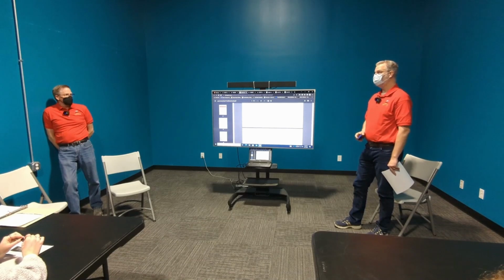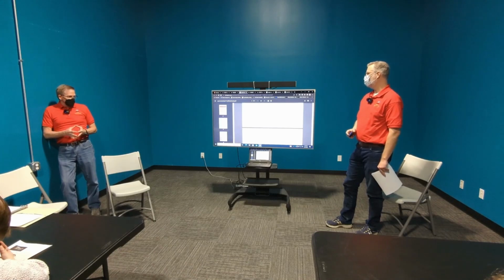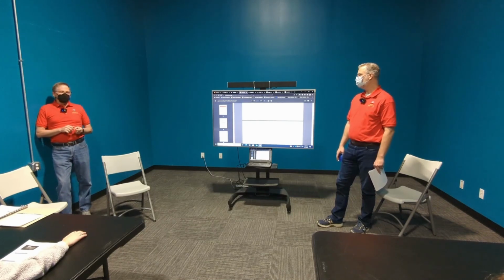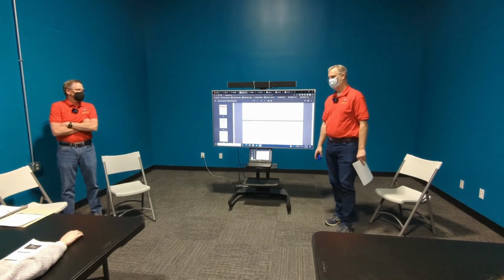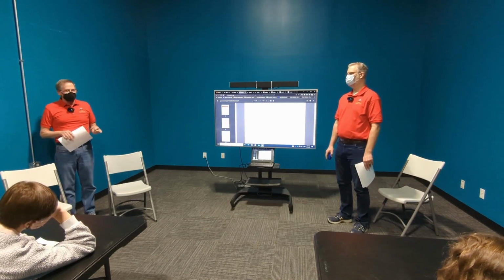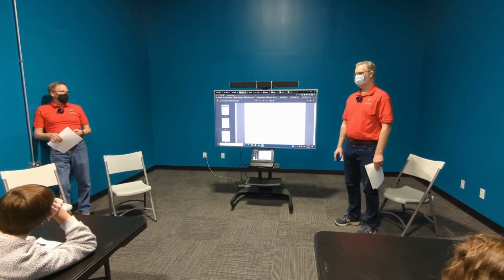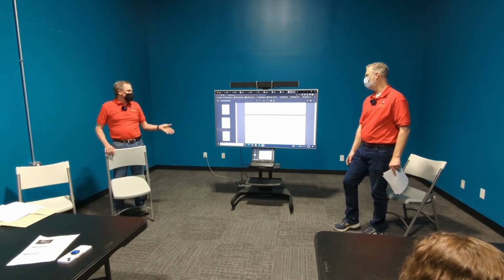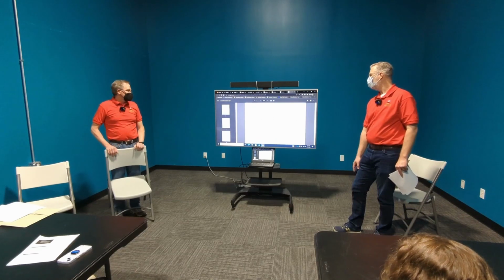Scream Bros. Judging Workshop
This was a workshop that we held for our local teams, it covers your main presentation, and answering questions at the pits.